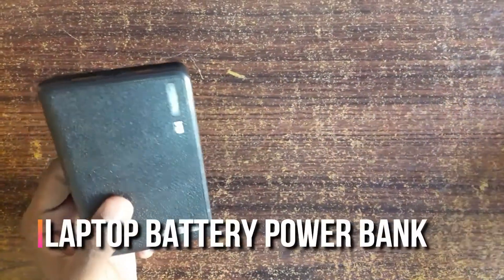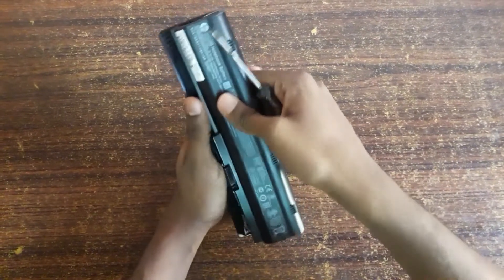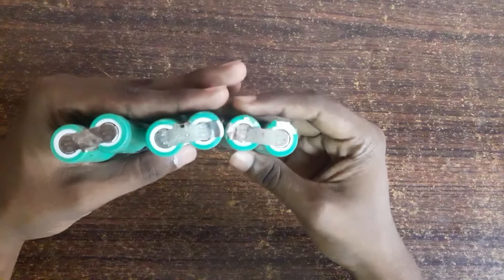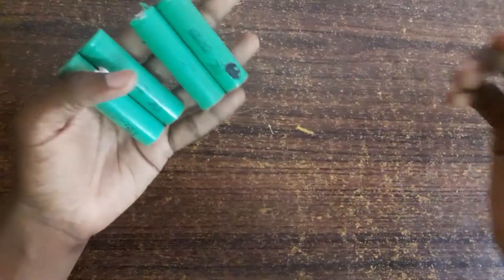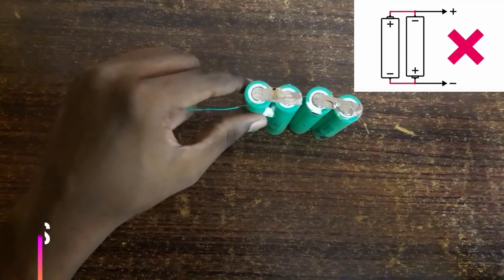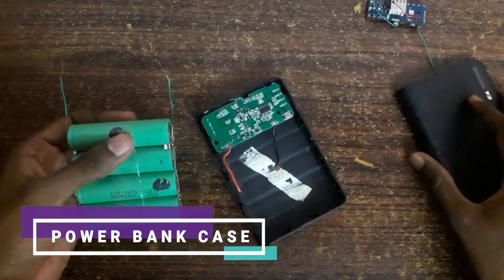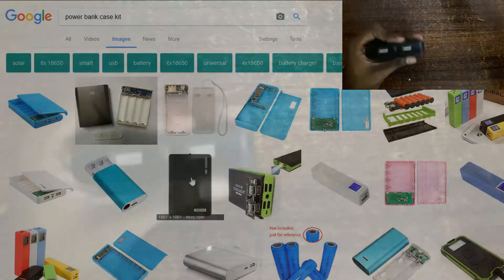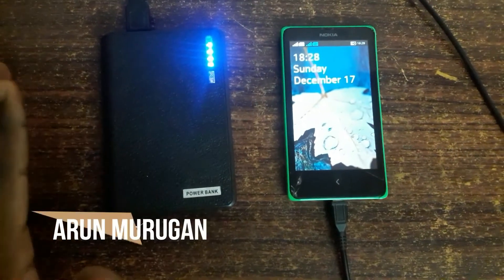How to recycle old laptop battery into power bank | DIY | Arun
This video shows you how to make power bank from used/old laptop battery. The li-ion 18650 battery cells present in laptop battery are connected in parallel and then connected with battery charging board. Here I made 8000mah power bank from four 18650 battery cells.

NOTE: *Check all the cells with multimeter, a good cell should contain 3.7V.. In my video, I already checked those cells with multimeter. Since those rusty two dead cells contains 0V, so I ignored those cells. Other four cells contains approximately contains 3.7V while checking*
By recycling the old batteries, we can reduce the electronic wastes. It's simple and you can do it yourself.